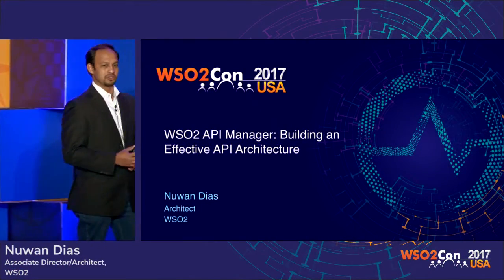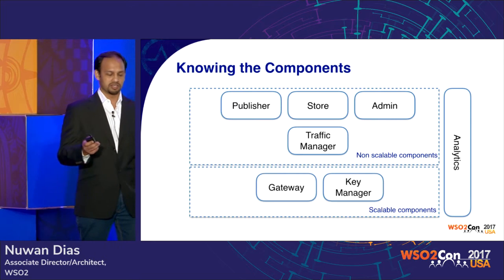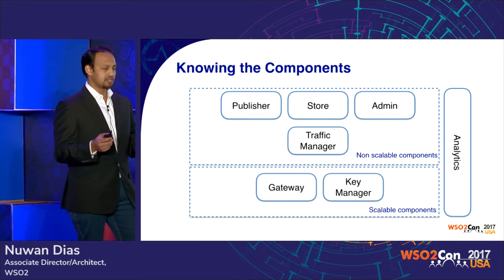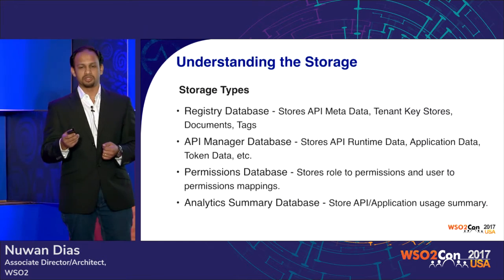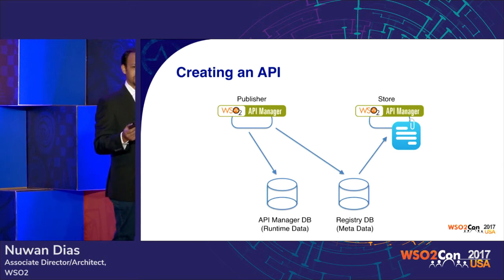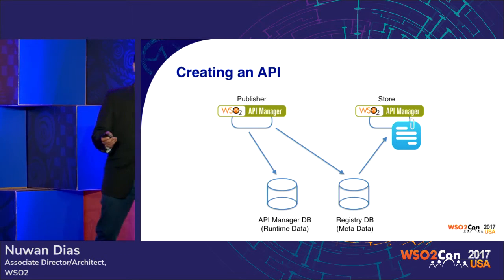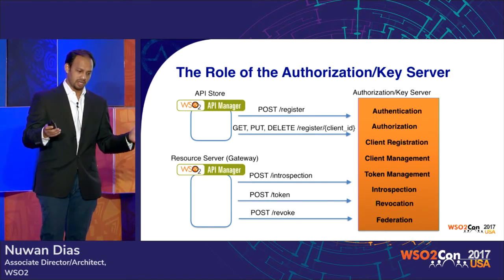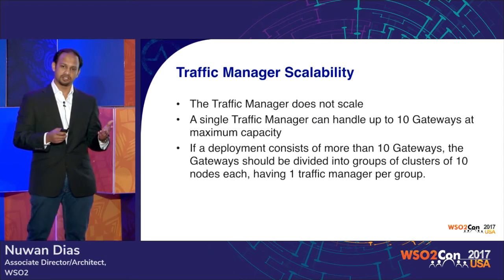Building an Effective API Architecture, WSO2Con USA 2017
Nuwan Dias, Associate Director/Architect at WSO2, presented his talk on "Building an Effective API Architecture" at WSO2Con USA 2017 on 20th of Feburary at San Francisco.